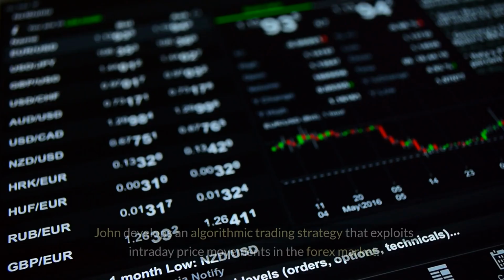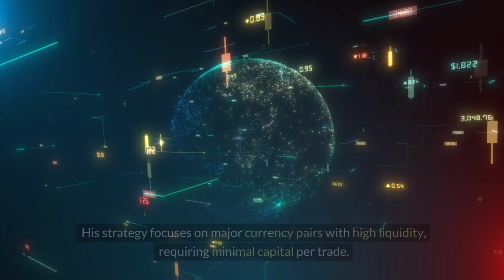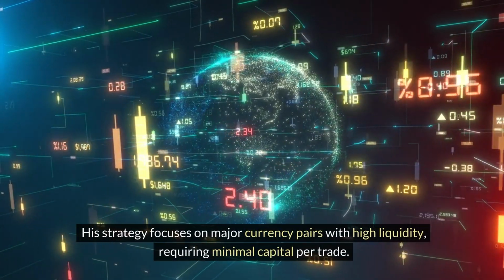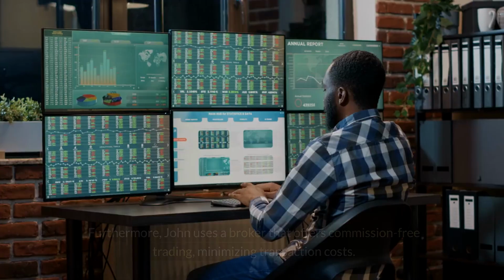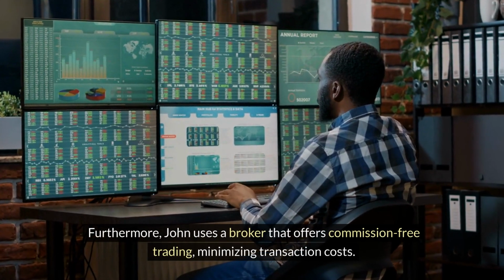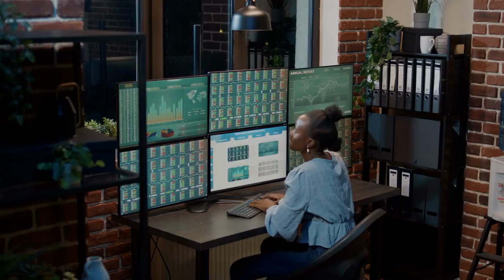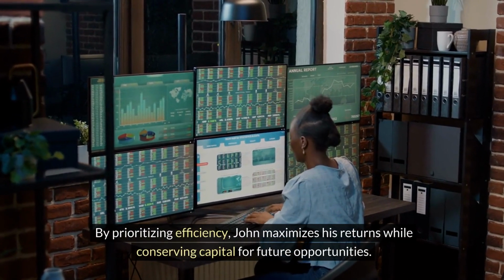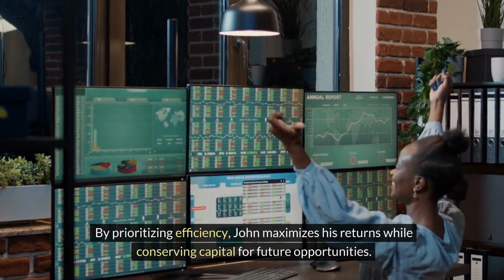How Small Accounts Can Compete with Hedge Funds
Algorithmic trading has democratized the financial markets, making it accessible to retail traders with small accounts. But how can you optimize algorithmic trading for such accounts? In this video, I delve into strategic approaches to maximize returns while managing risks effectively.